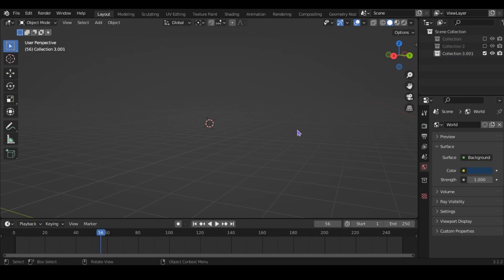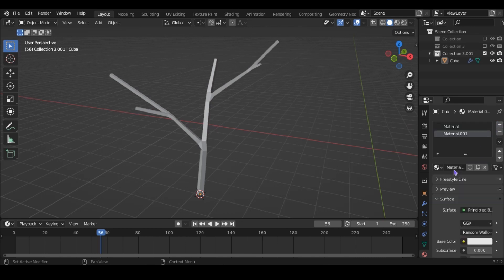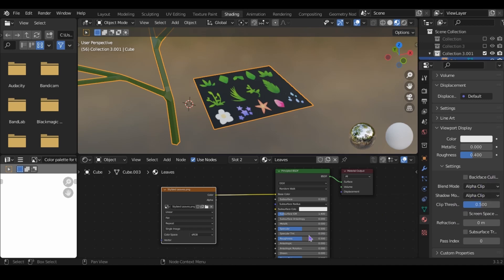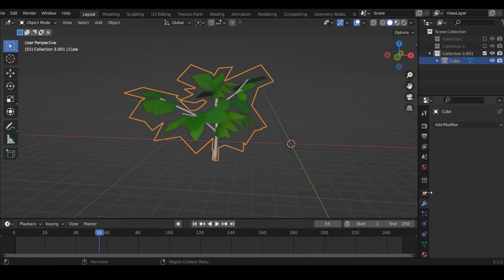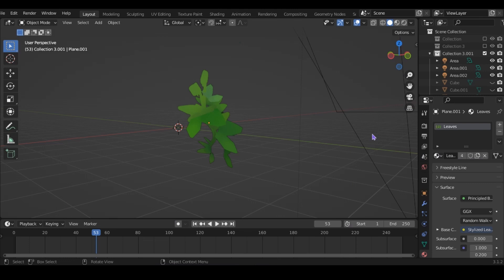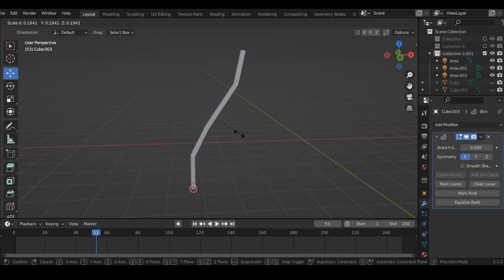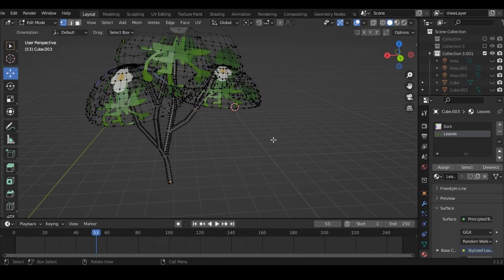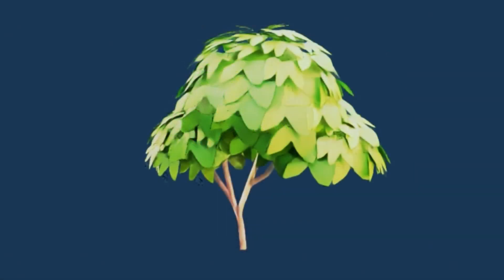How to Make Stylized Plants and Trees in Blender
Plants are an important part for any nature scene, and they're pretty easy to make.